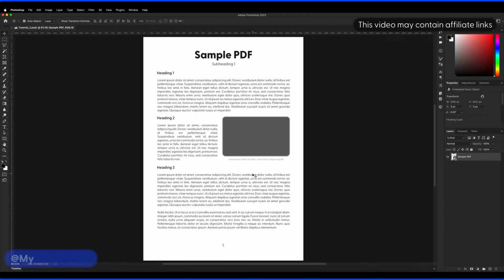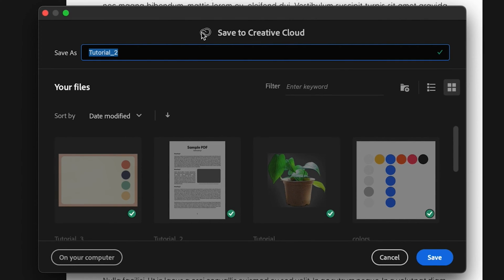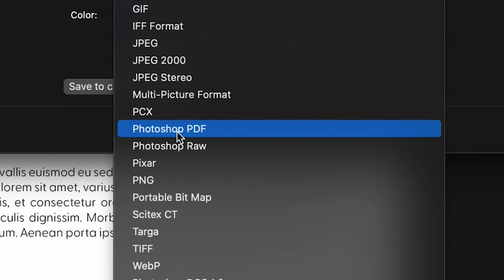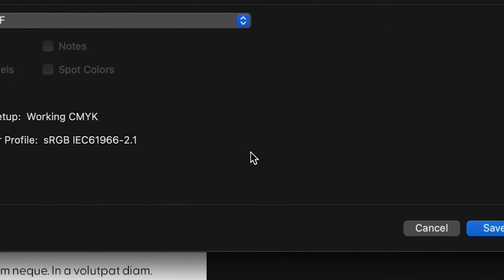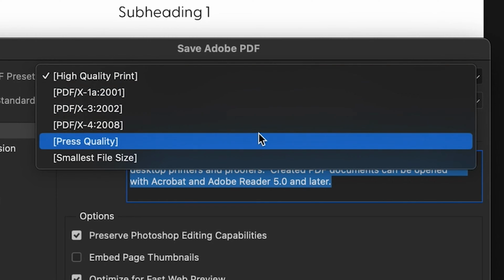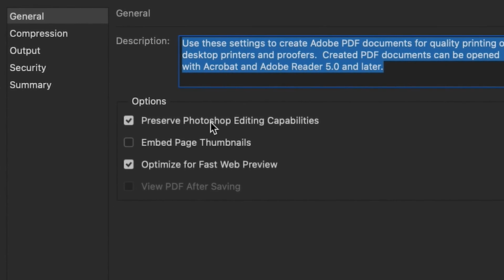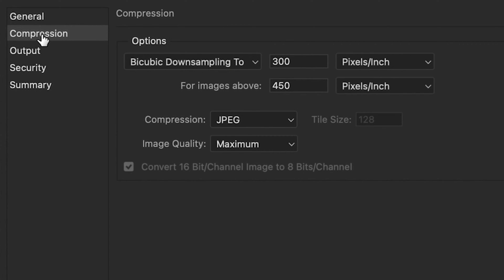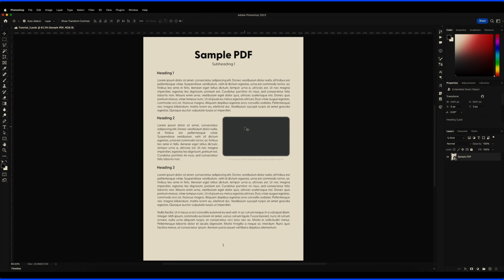If I Wanted to Save a PDF in Photoshop, I'd Do This ✅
Hey friends, what settings do you need to choose when saving a PDF document in Adobe Photoshop? This video covers how to save a PDF and features including security, compression and optimization!